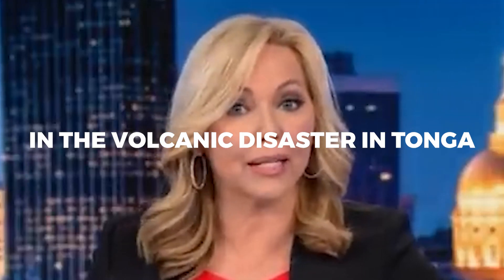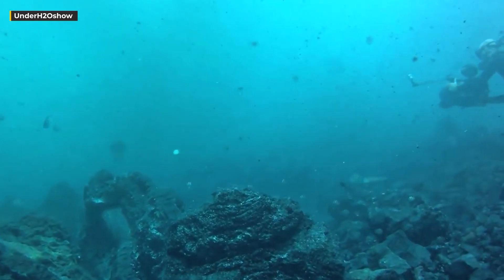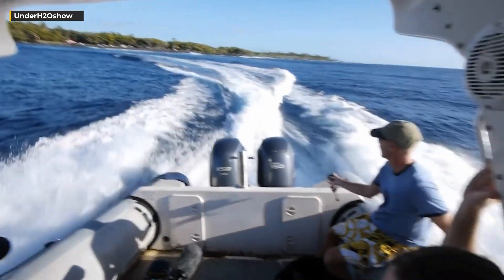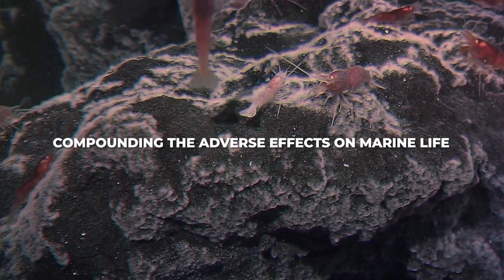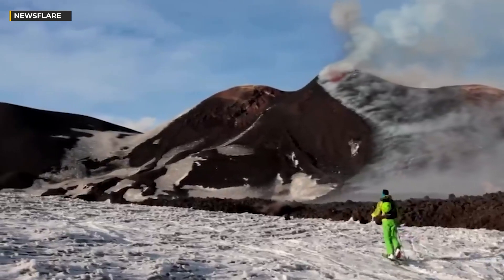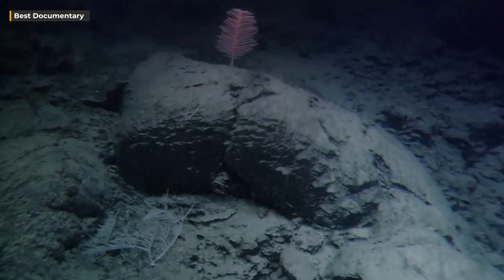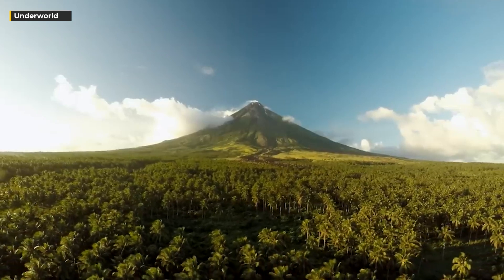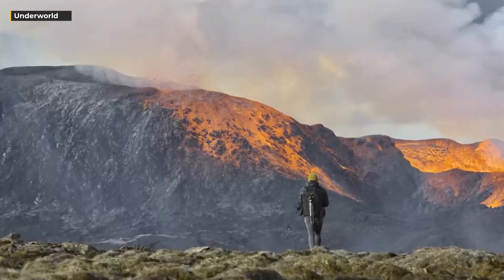The Largest Underwater Volcano Is Gonna SHOCK The Whole World With This!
What is an underwater volcano crack? An underwater volcano crack is a fissure or fracture that occurs on the seafloor due to volcanic activity. These cracks can range in size from small, narrow openings to large, gaping chasms that stretch for miles. Just like their terrestrial counterparts, underwater volcanoes can erupt and release lava, ash, and gas into the surrounding water. However, instead of the magma spilling out through cracks on the earth's surface, it happens underwater. The recent awakening of the largest underwater volcano in the Mediterranean Sea has brought this phenomenon to the forefront of scientific attention. Where is the largest underwater volcano crack located?